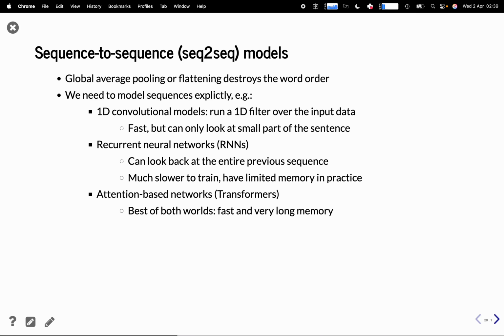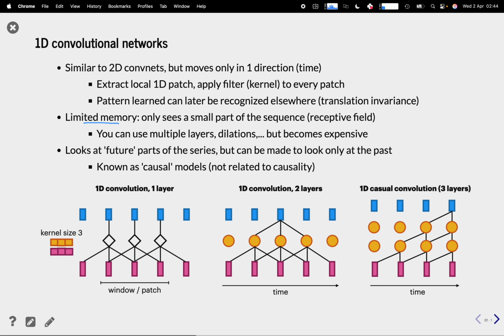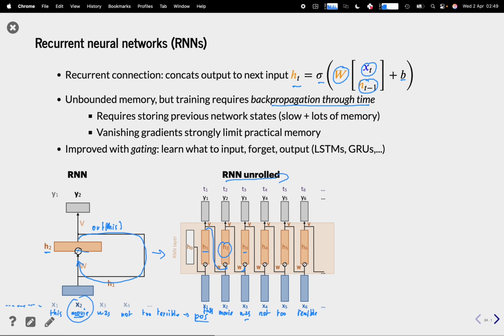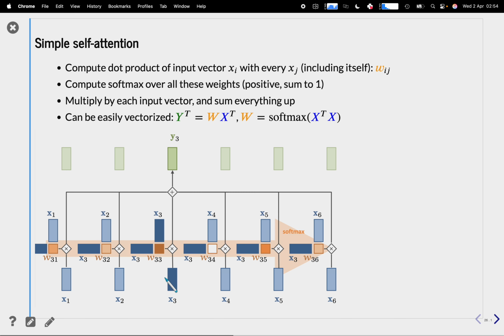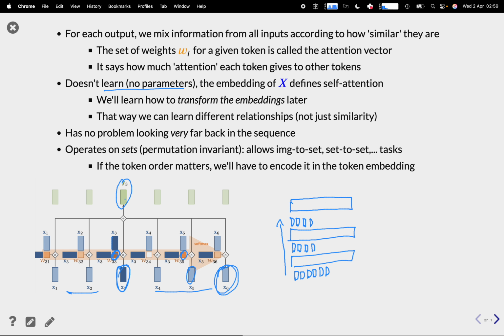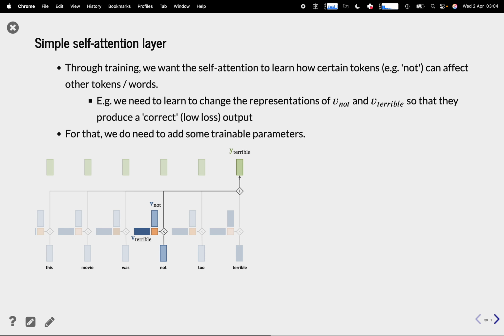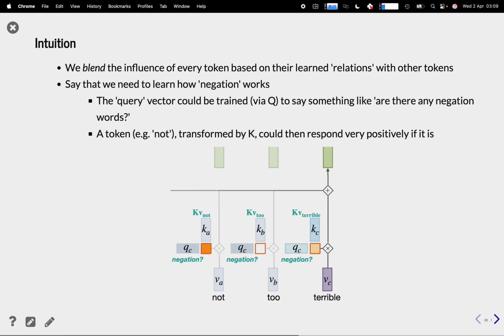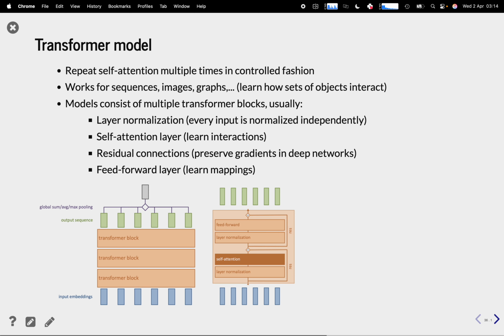Lecture 8.2 - Seq2seq models and self-attention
We cover what seq2seq models are and then focus on self-attention, a very useful mechanism to find patterns in long sequences of inputs.